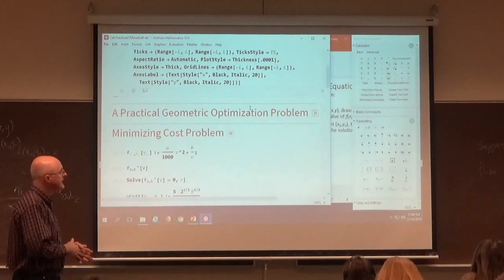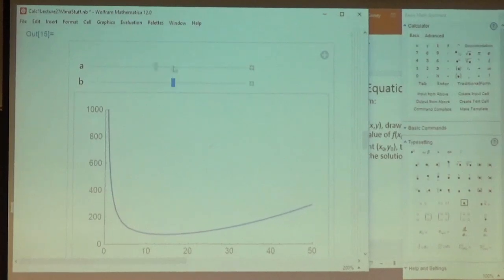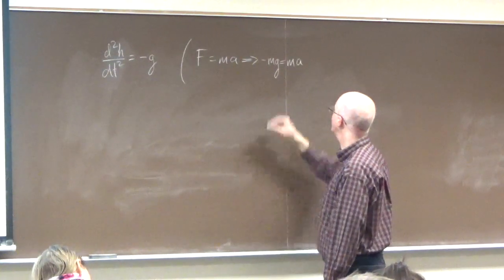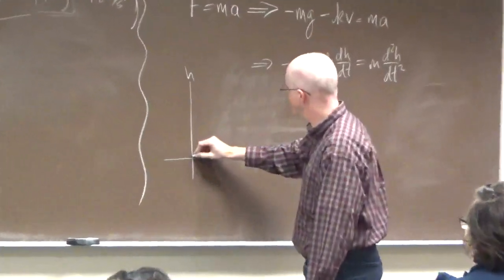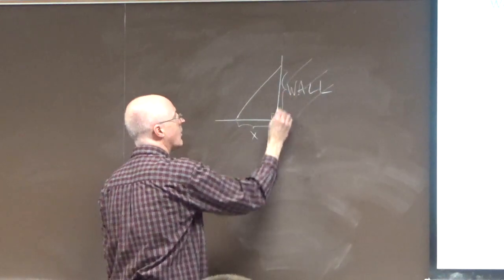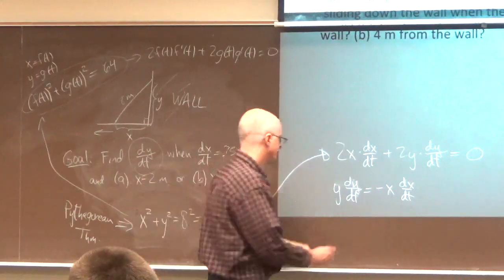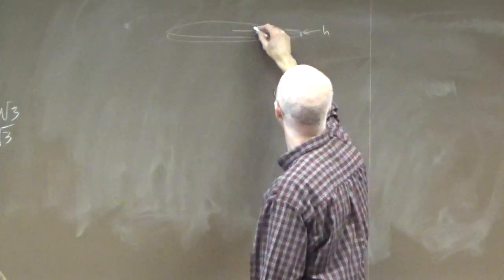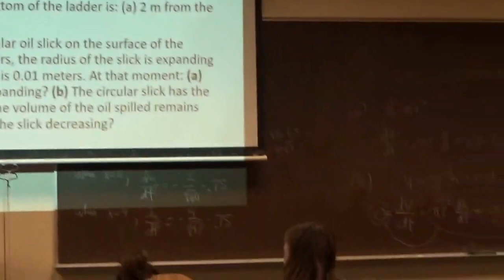Calc 1, Lec 27B: Mathematica, 2nd Order Differential Equations, Two Classic Related Rates Problems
The derivative in the second problem at the end is dh/dt = -(2h/r)*dr/dt = -(2*.01/100)*.2 = -0.00004 m/min, so the thickness is decreasing at 0.00004 m/min = 0.04 mm/min.

(0:00) Show how to solve and plot (with Manipulate) the cost minimization problem from Lecture 27A on Mathematica.
(5:35) Use DSolveValue to solve a differential equation. Then use Show, VectorPlot, Plot, and Graphics in Mathematica to make an animation of solution curves in the slope field of dy/dx = f(x,y) = 2x - y.
(6:46) Introduce examples of Second Order Differential Equations: 1) Free Fall, 2) Free Fall with Air Resistance, 3) Mass on a Spring (Harmonic Oscillator) without damping (without friction). In each case, Newton's Second Law (F = ma) must be used to derive the differential equation.
(16:24) Related Rates example problem 1: A ladder is leaning against a wall and sliding away at a certain rate, how fast is the top of the ladder sliding down the wall?
(25:41) Related Rates example problem 2: An oil slick with a constant volume has a radius that is expanding at a certain rate (at a certain time), what are the rates of change of the area and the thickness at that moment time?